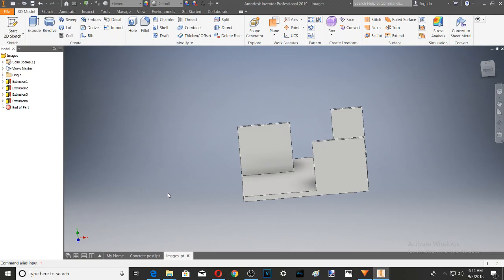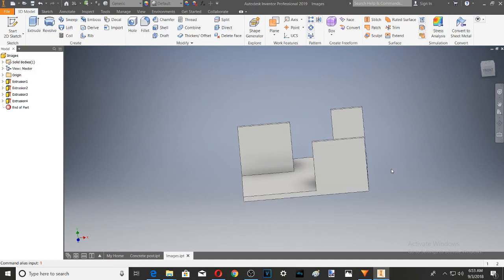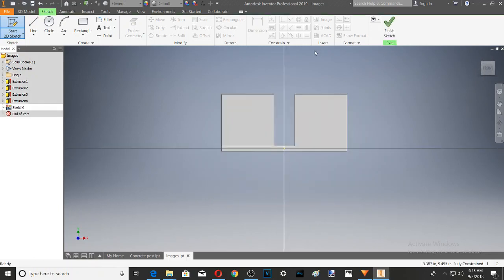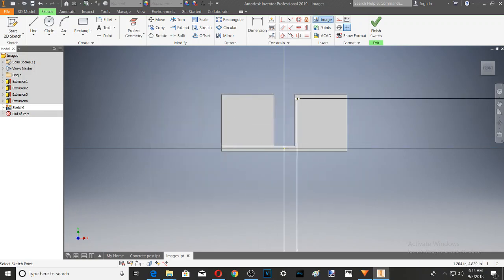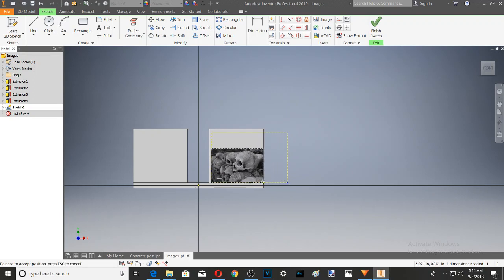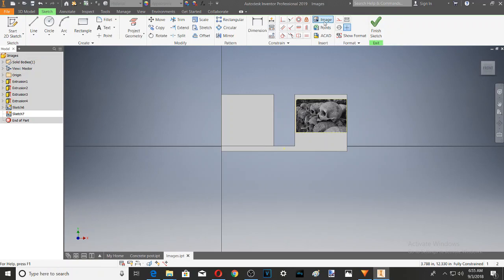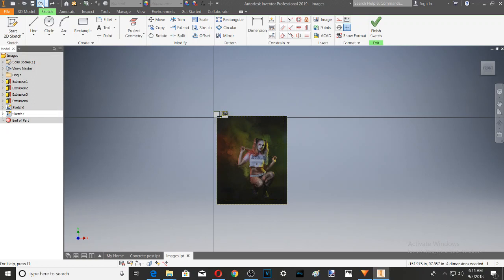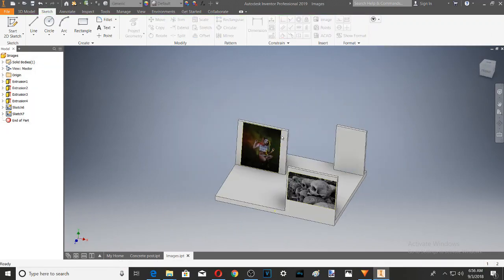Lesson 12| How to Embed images in your Parts| Autodesk Inventor 2019